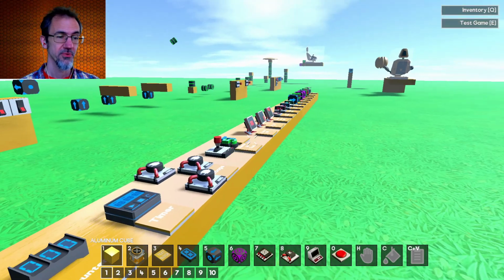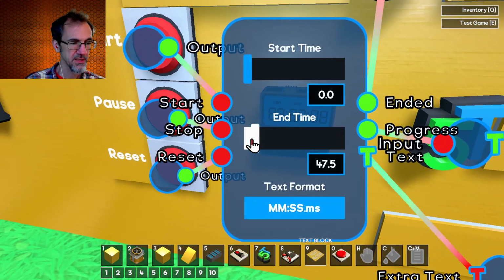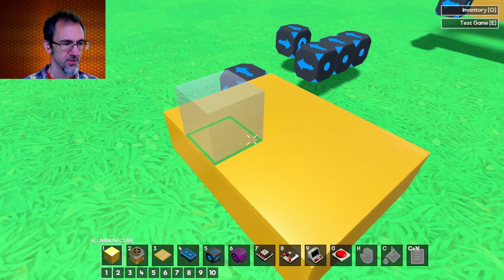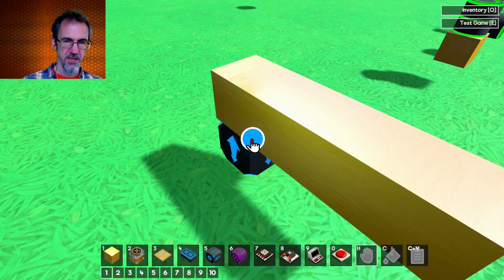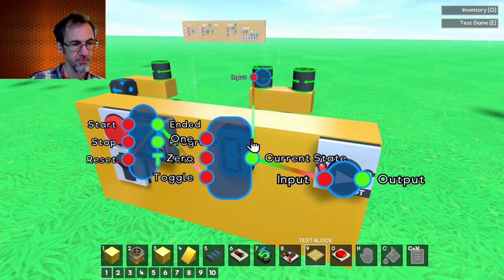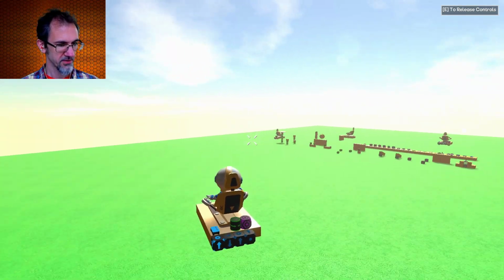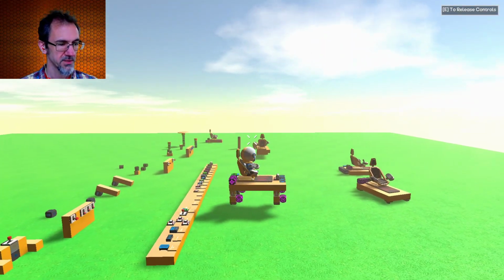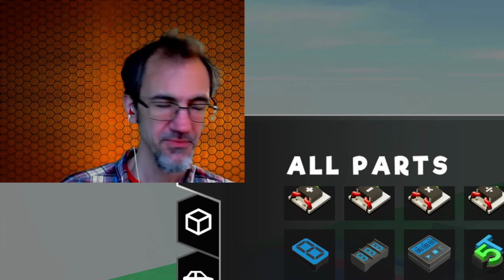Gamecraft Update: Hovercrafts, a Plane, and Physics Blocks Experiments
Gamecraft update with new physics and logic blocks, hovercraft, plane, and experimenting with the new blocks.  Timestamps below if you want to skip ahead.  Next episode I'll cover the new game-making HUD and ID blocks.  Experiments / hovercraft world is available in gizmos, and plane is available in vehicles.

0:38 Overview of new blocks
2:57 Basic functions of bit, timer, and counter
6:00 Experiments with physics blocks
14:02 Hovercrafts
13:12 Plane

3rdEyeBlimp by Otis McDonald (theme)
Monks by Topher Mohr and Alex Elena
Chess Pieces by Silent Partner
Come and Get It! By Dan Lebowitz
Fugetaboutit by Dan Lebowitz
Saturday Groove by John Deley
Get Back by Silent Partner
Rubber Necking by Topher Mohr and Alex Elena

Buy Gamecraft:
A new sandbox building game from the creators of Robocraft. Build complete working games from blocks and parts without the need to code using one of the most powerful sandbox building engines on the market. Build games in minutes and publish them to the cloud for others to play with the click of a button.